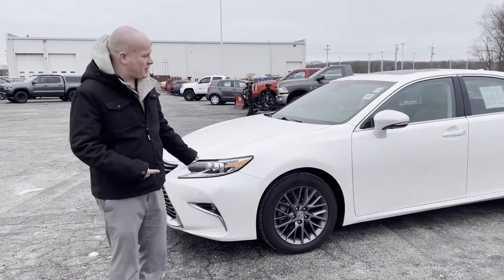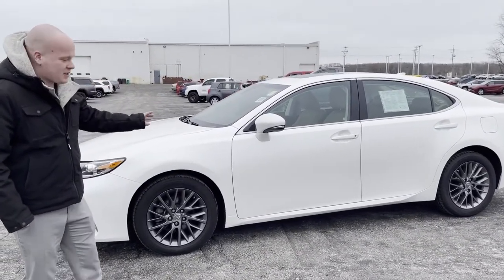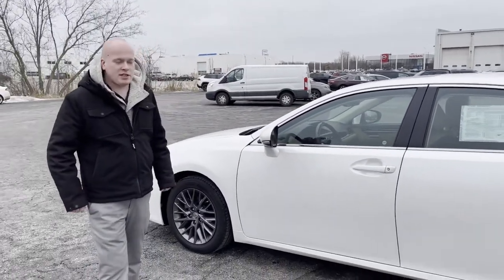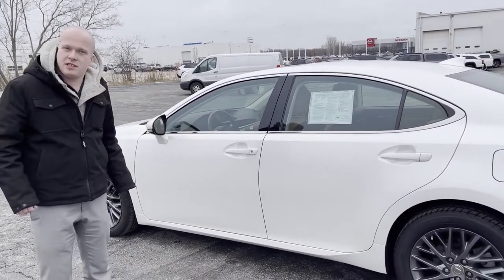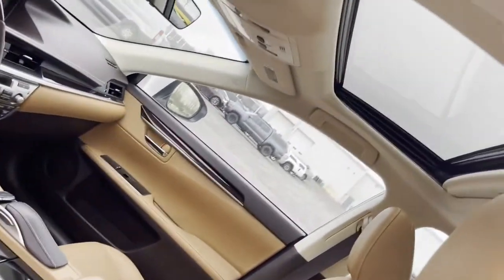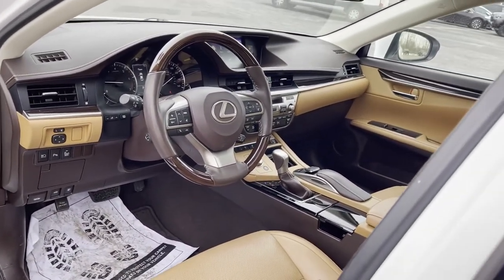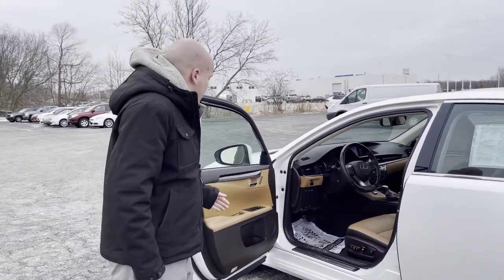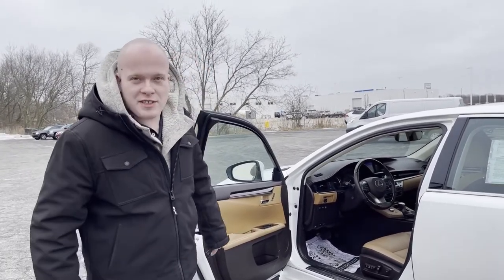2018 Lexus ES 350 Used Car Walkaround with Russ Darrow Toyota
Join Bob as he takes us for a used car walkaround featuring a 2018 Lexus ES 350.